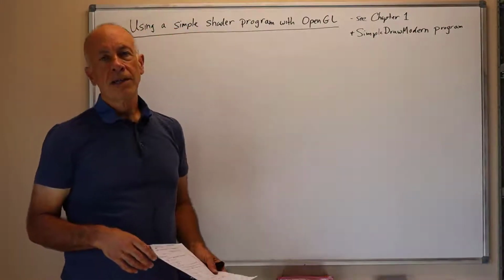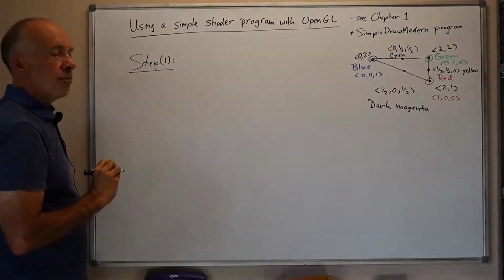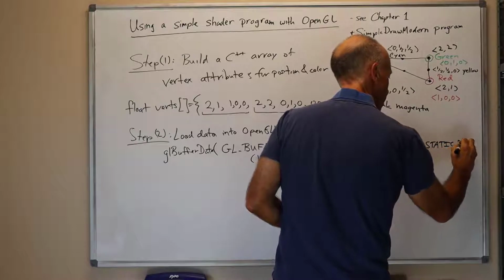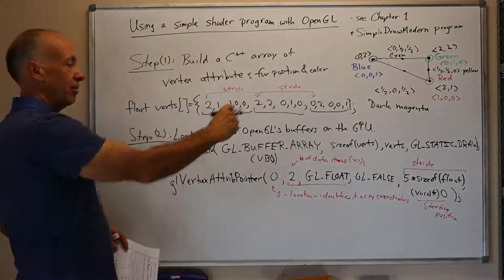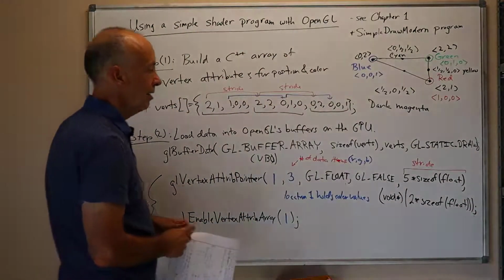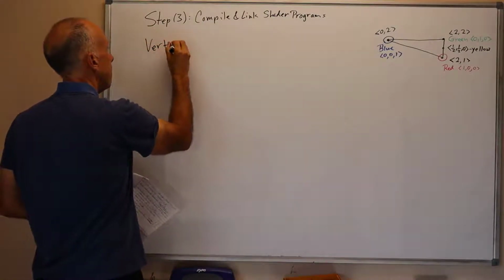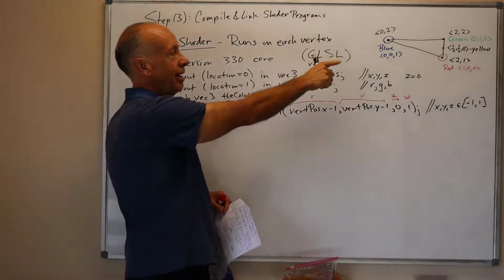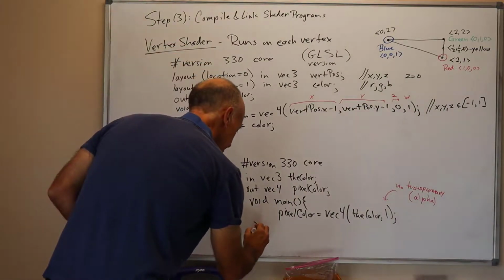02 01 Vertex and Fragment Shaders in OpenGL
Simple example of a vertex shader and fragment shader in OpenGL